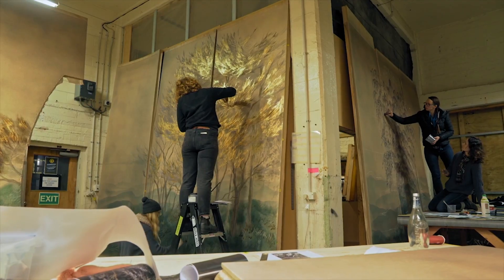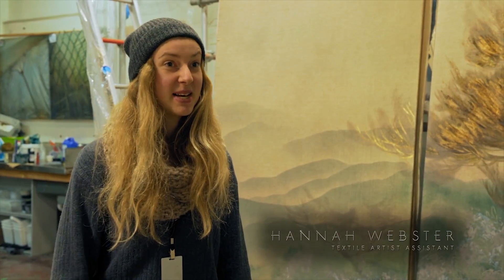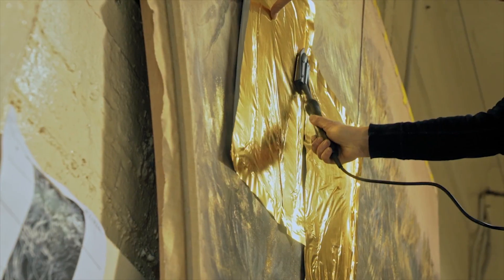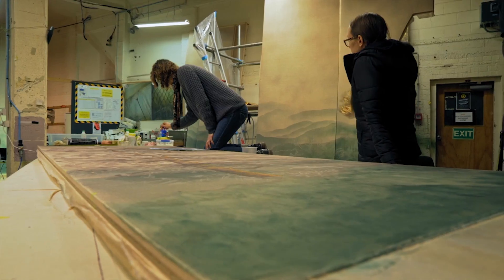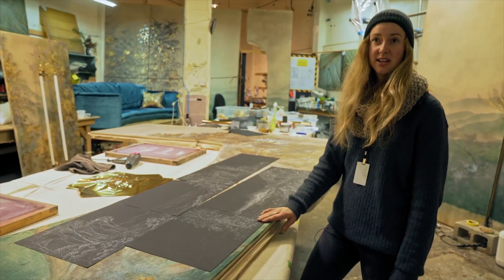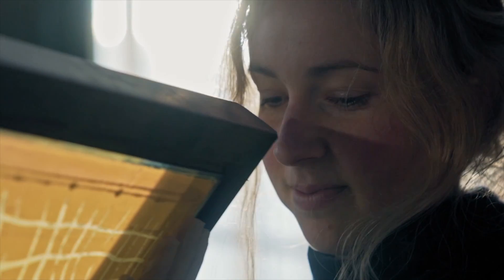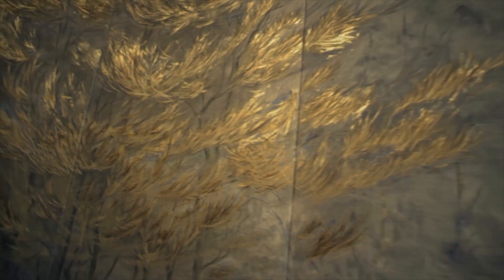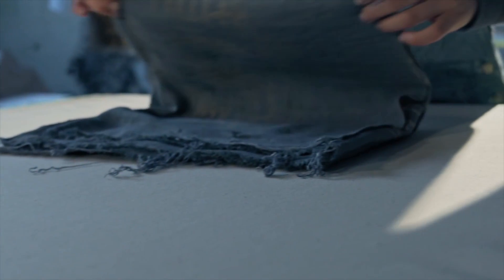MORTAL ENGINES | Painter Cutdown Featurette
Many years after the "Sixty Minute War," cities survive a now desolate Earth by moving around on giant wheels attacking and devouring smaller towns to replenish their resources.